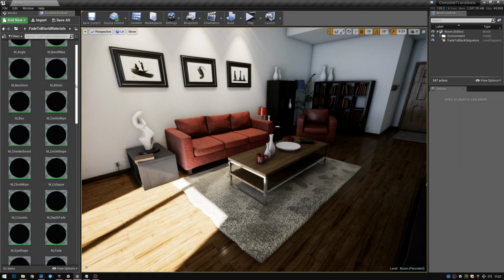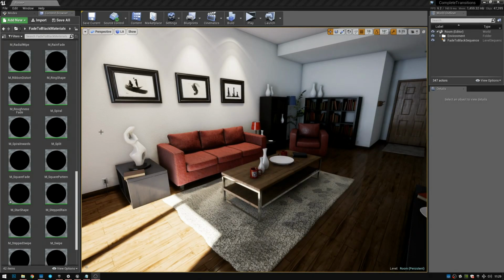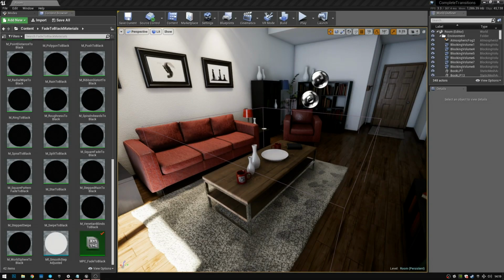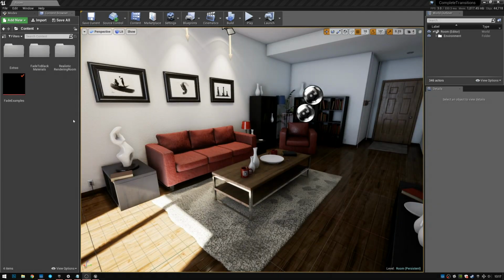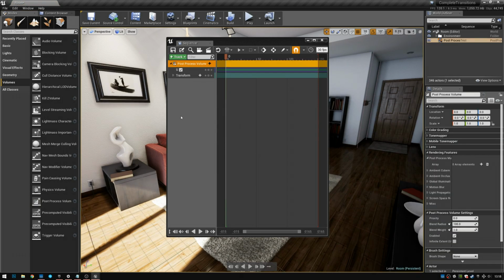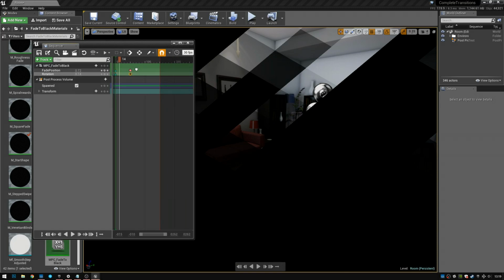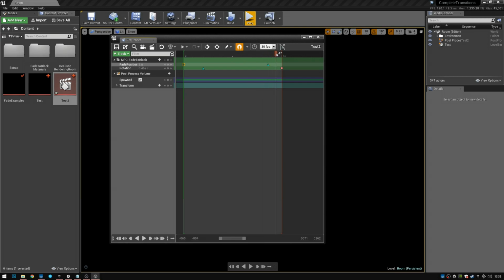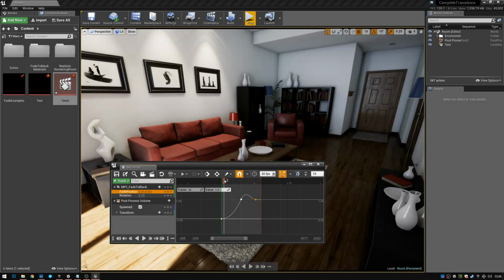Fade | Package introduction and implementation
Add something extra to your game with this pack of screen transitions! We've gone through and created UE4-Ready versions of all the popular screen wipes out there. Need a wipe? A spinning star? How about a ripple distort? We've got you covered.